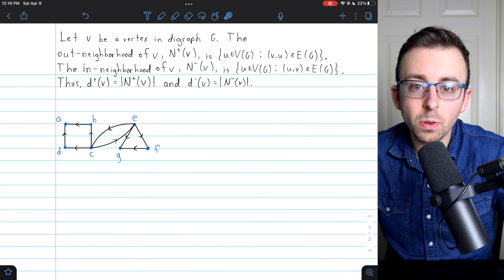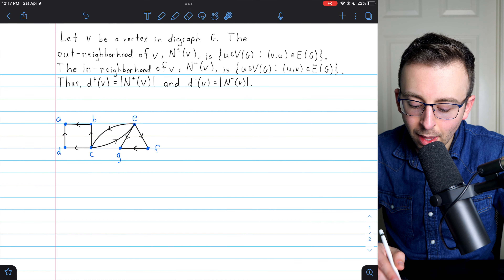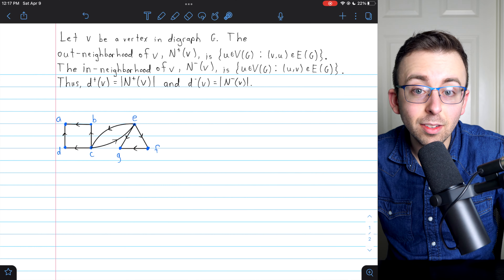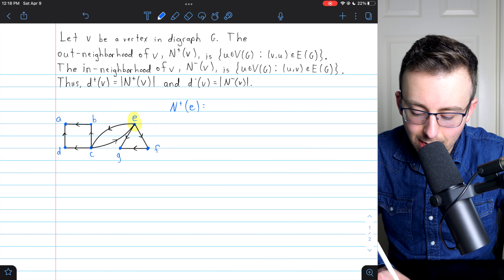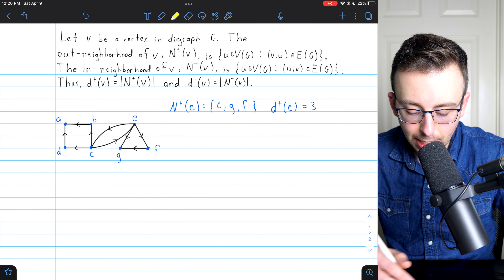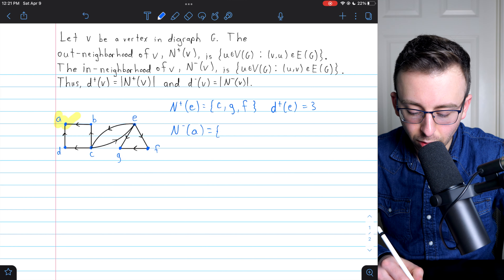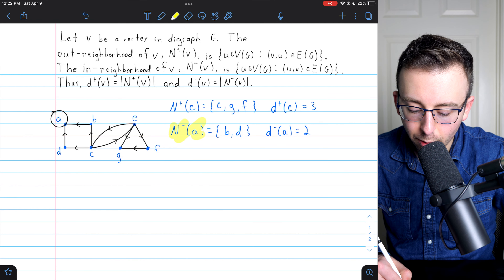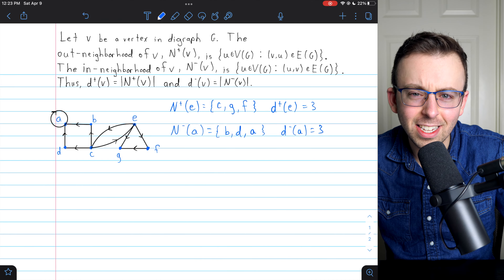In-Neighborhoods and Out-Neighborhoods in Digraphs | Graph Theory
We discuss neighborhoods in the context of directed graphs. This requires that we split the concept of "neighborhood" in two, since a vertex v could be adjacent TO a vertex u, or adjacent FROM the vertex u. Thus, the outneighborhood of a vertex v is the set of vertices v is adjacent to, and the cardinality of this set is the outdegree of v. The inneighborhood of a vertex v is the set of vertices v is adjacent fro, and the cardinality of this set is the indegree of v.